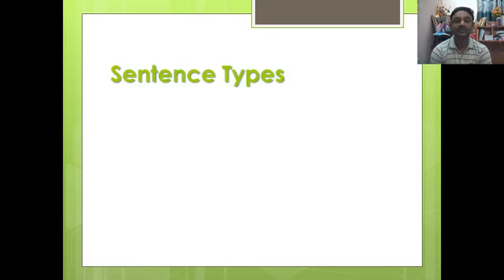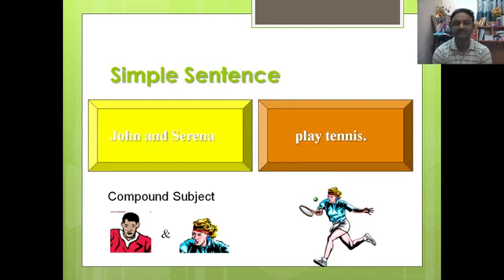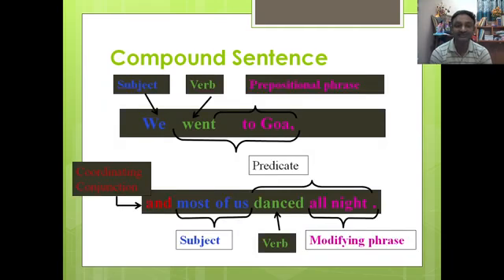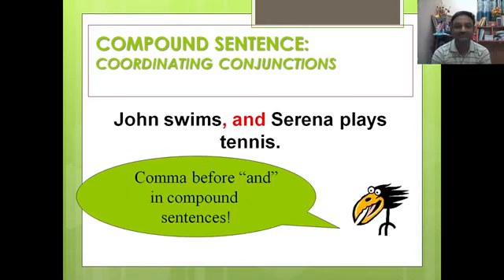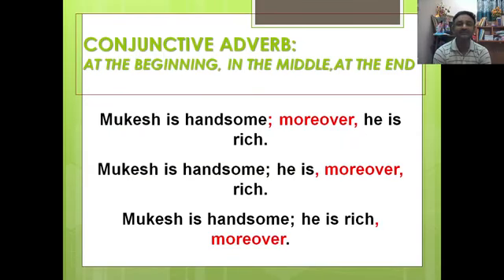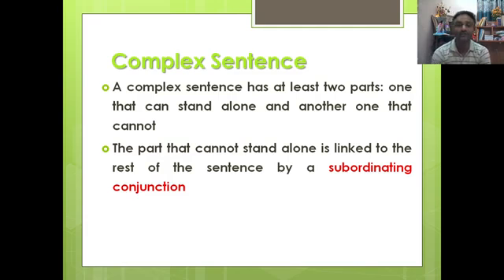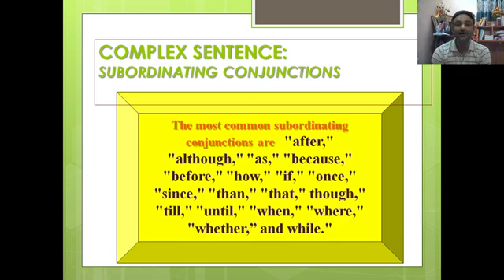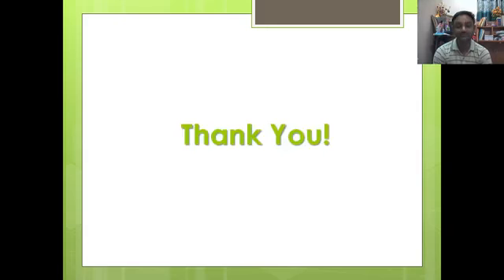BCA 1ST YEAR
PAPER COMMUNICATION SKILLS UNIT 1